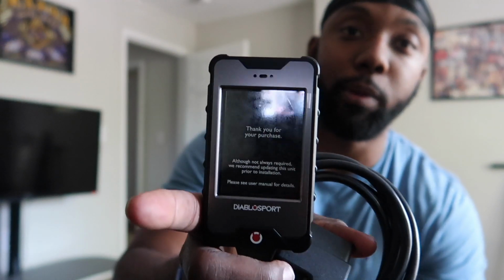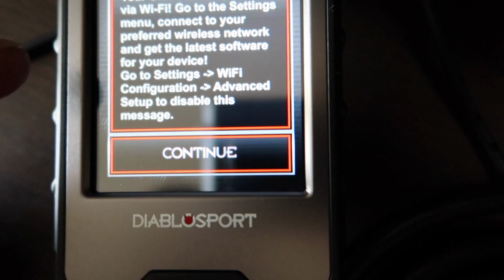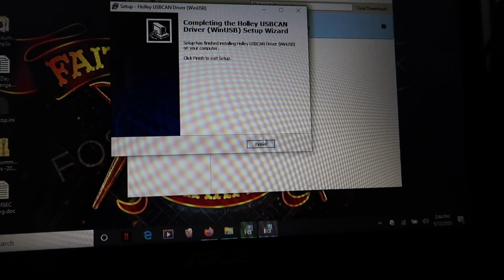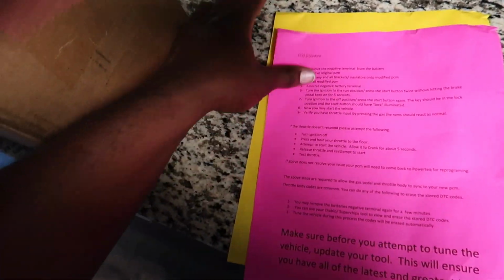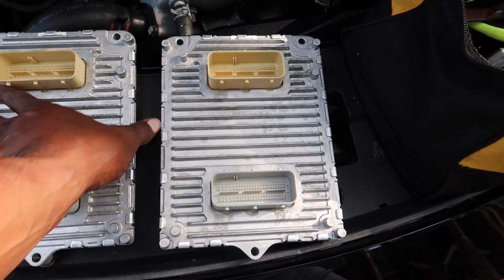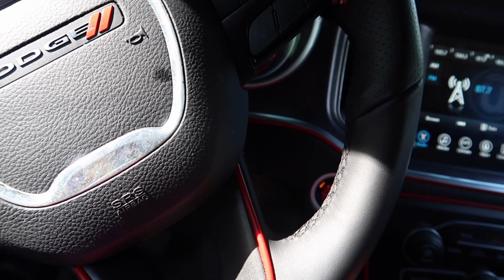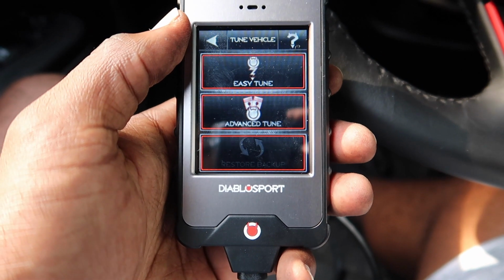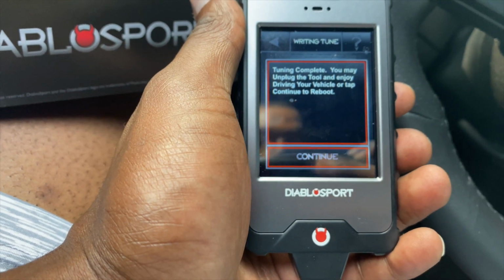SHE'S ALIVE!!! / Dodge Charger 392 6.4L Scatpack Diablo Sport Tune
This tune woke up the beast in my scatpack!!!